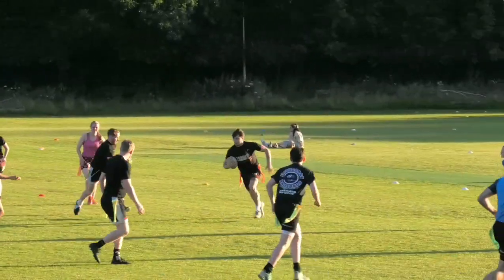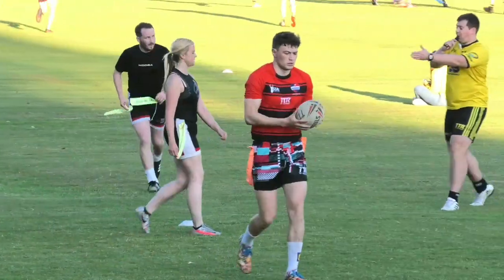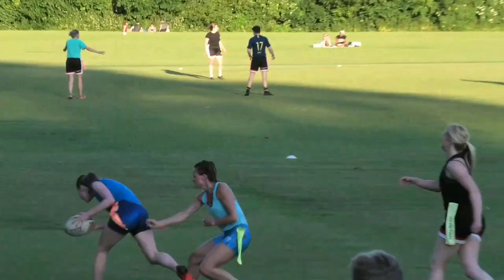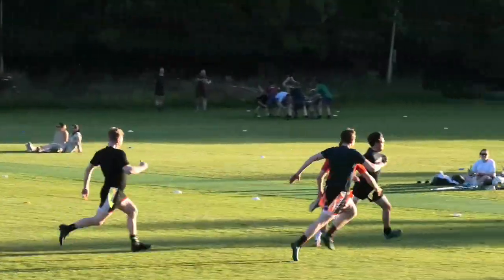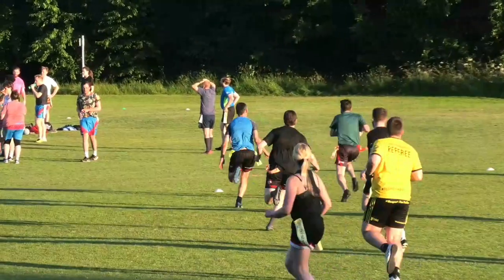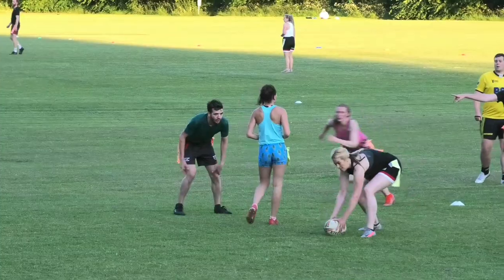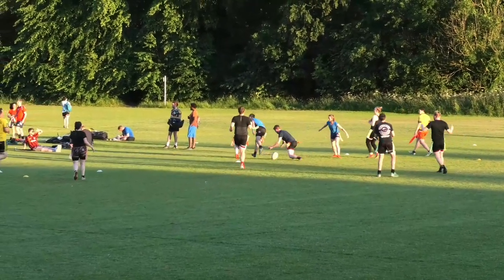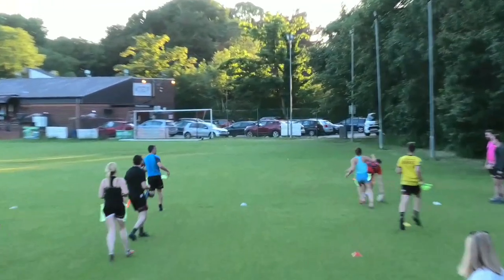Manchester 2022 Final Highlights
Filmed by Sam from Stoat Media